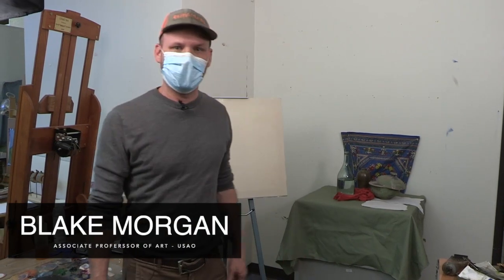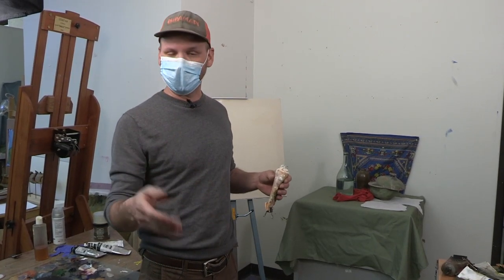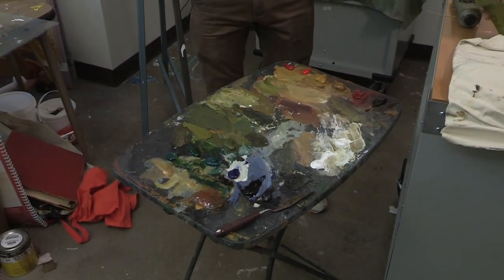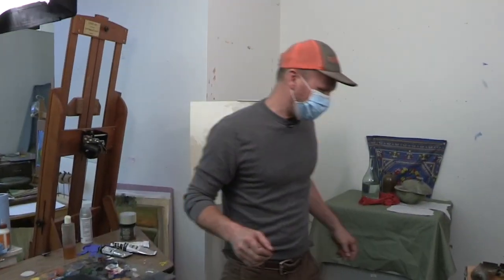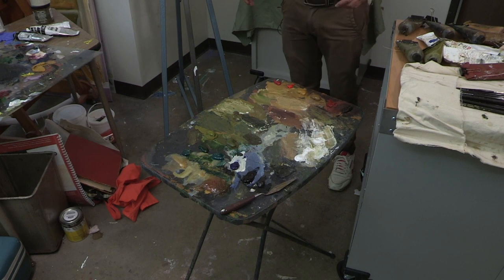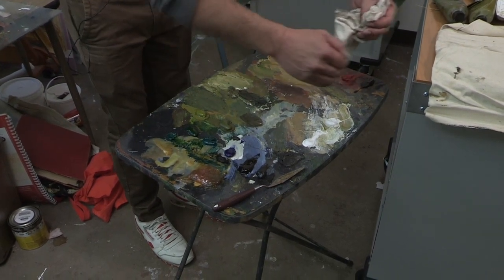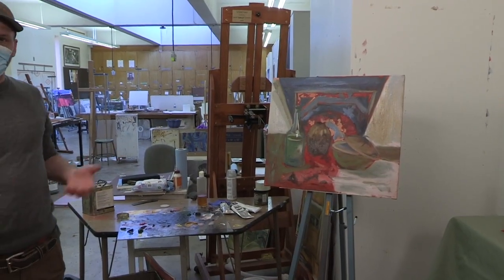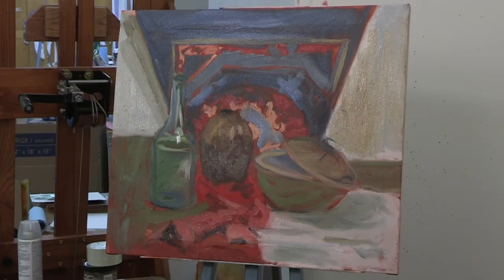2021 Festival of Arts and Ideas - Blake Morgan Presentation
This week's Festival of Arts and Ideas presentation is a still life painting demonstration by Blake Morgan, Associate Professor of Art at the University of Science and Arts of Oklahoma.